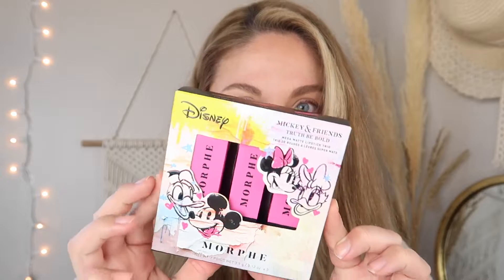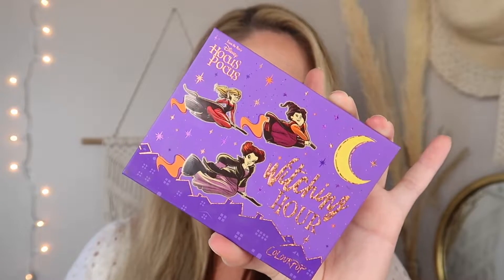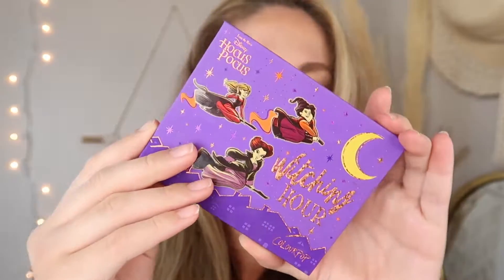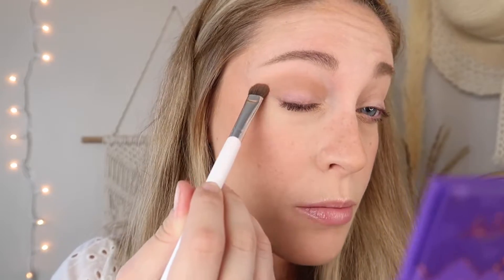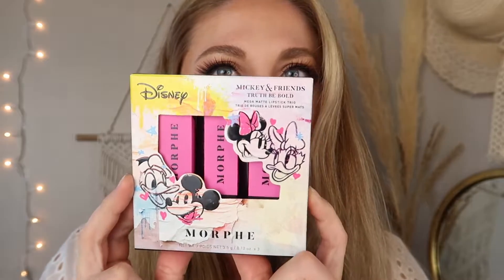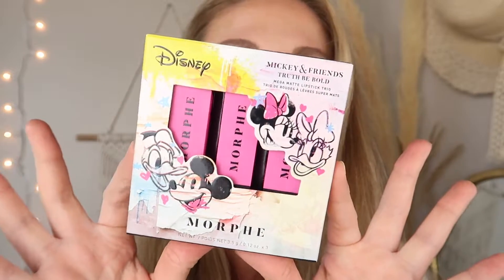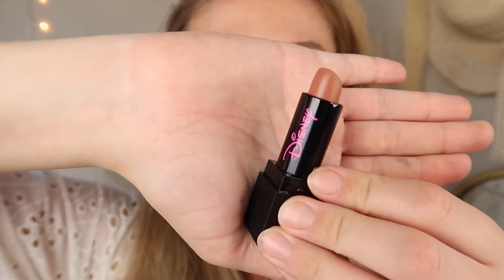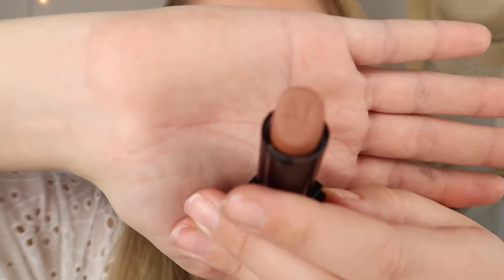Mickey Mouse Morphe Lipsticks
*This video was filmed at the end of 2021